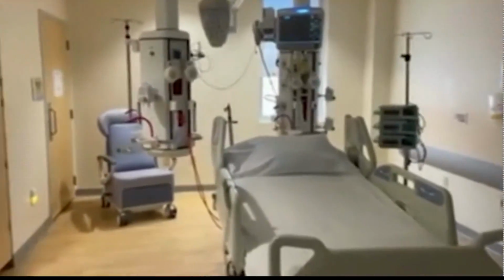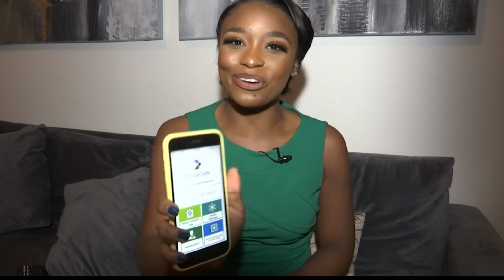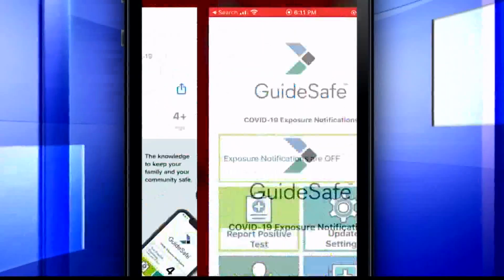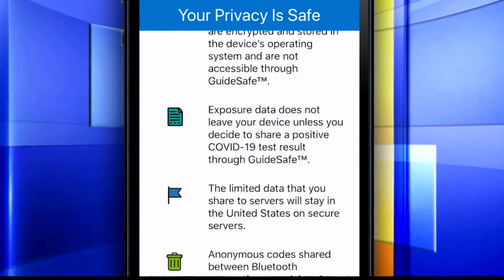Update to Alabama's ‘GuideSafe’ COVID-19 app brings ‘another layer of protection’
Anyone can use the GuideSafe app, and creators say they need more users.